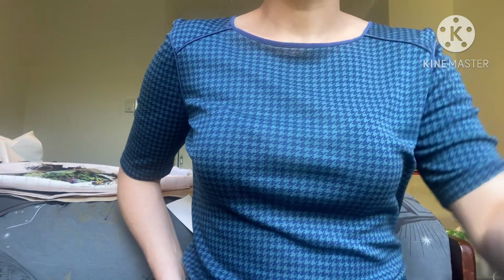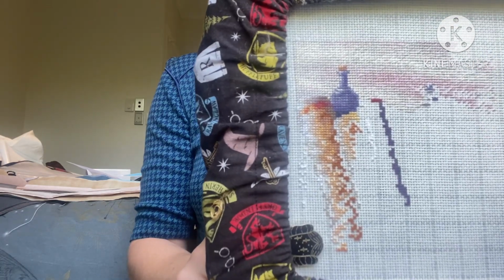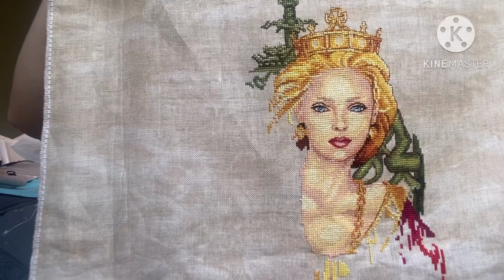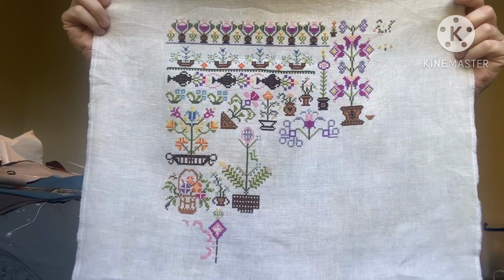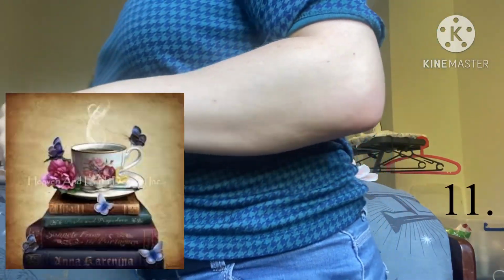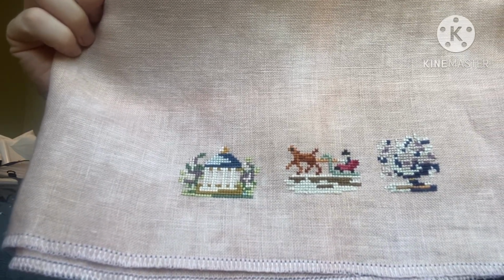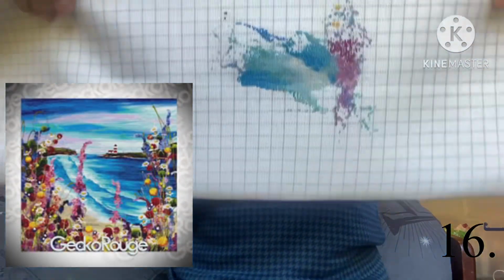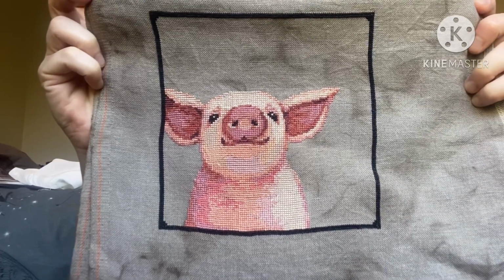Flosstube #16 - WIP Parade - end of 2022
End of year wip parade!
I’m taking 18 WIPS into 2023

Wilbur by Teresa Kogut
pigalong with
Ann - Hookes on Instagram

Stitched on 32ct linen in the colourway Truffle by JaysXstitch on Etsy.